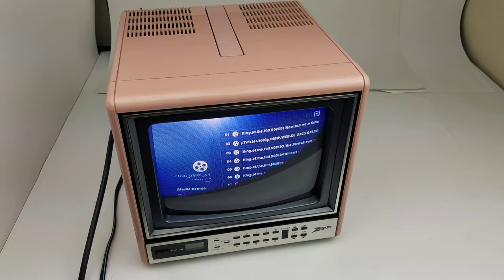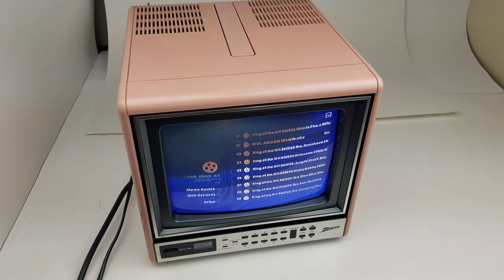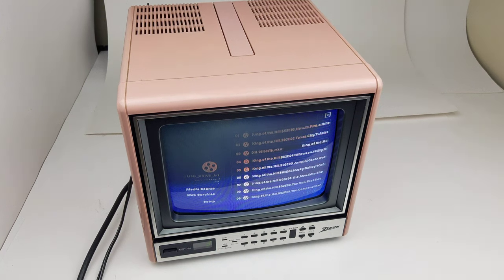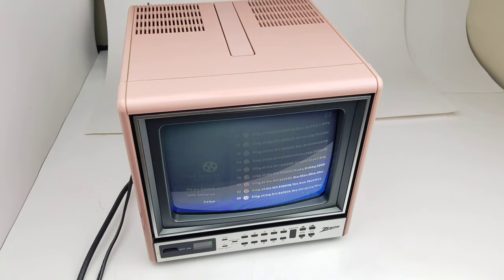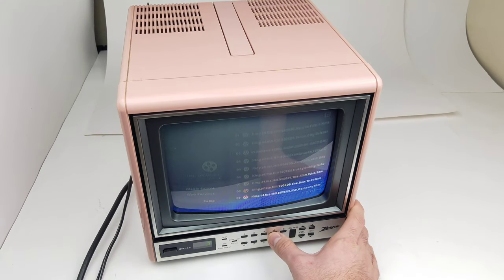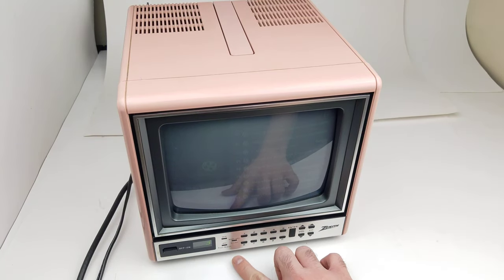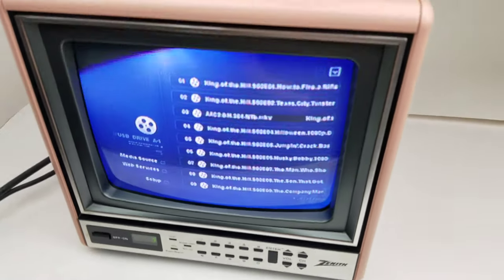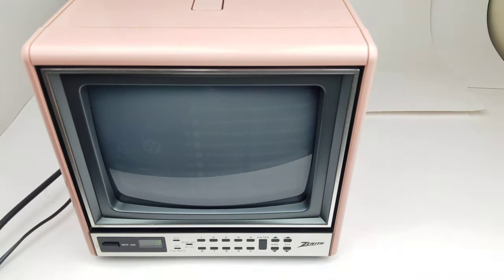Zenith LM8833 9" Portable CRT TV Pink Tested Works Retro Gaming Cube 14-11679P9 Mercari Ebay Video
Zenith LM8833 9" Portable CRT TV Pink Tested Works Retro Gaming Cube 14-11679P9 Mercari Ebay Video Showcase